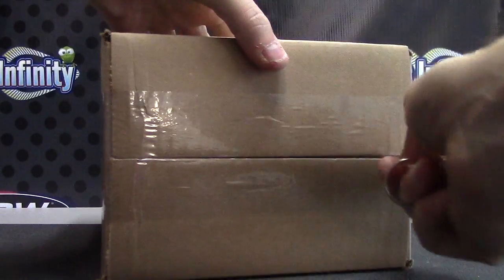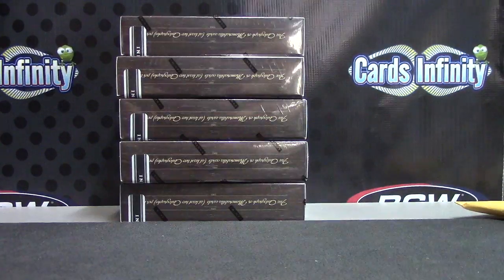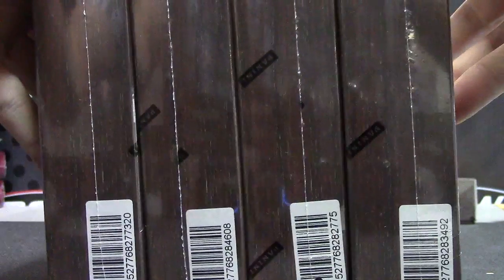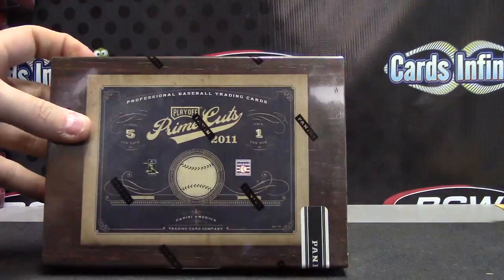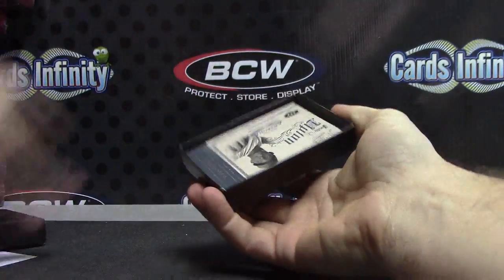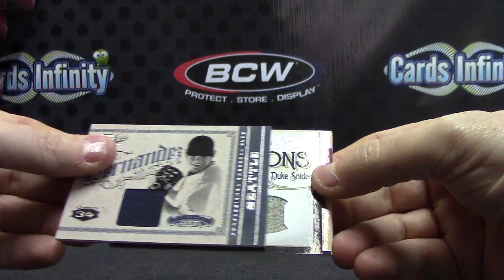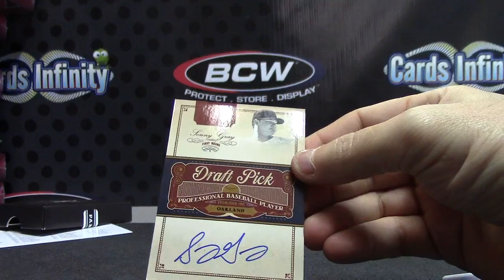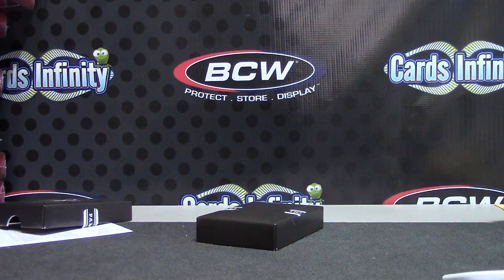Kevin's 2011 Prime Cuts Baseball Box Break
Thanks a lot Kevin, Chris J.